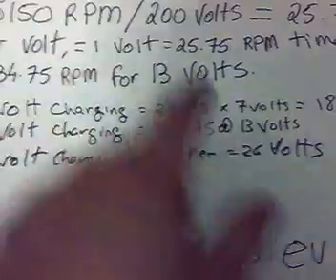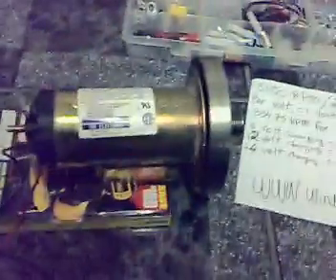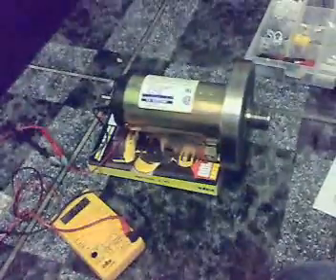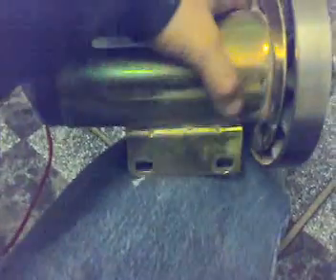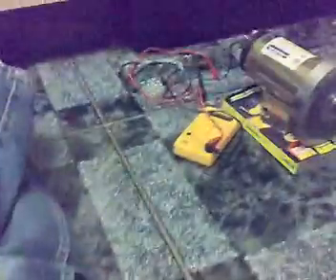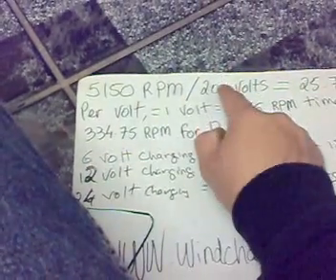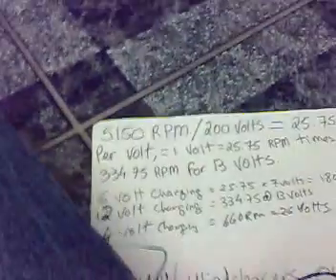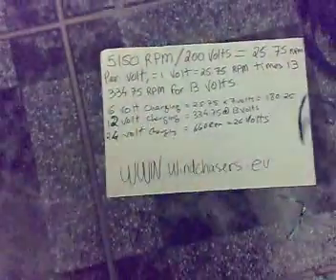home made wind turbine/generator/motor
welcome and i hope you find this video informative and have a look at my other videos on how to make a 600 watt home made wind turbine